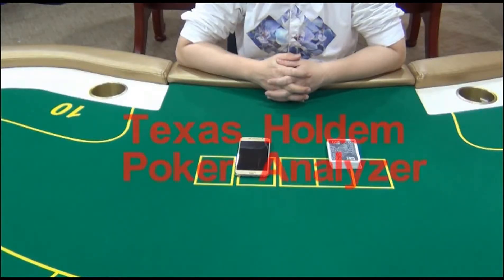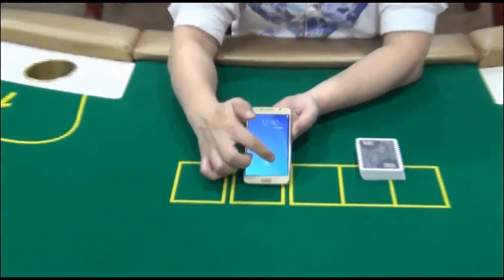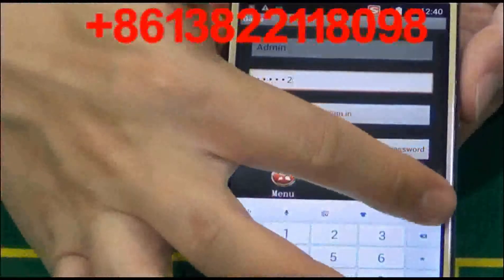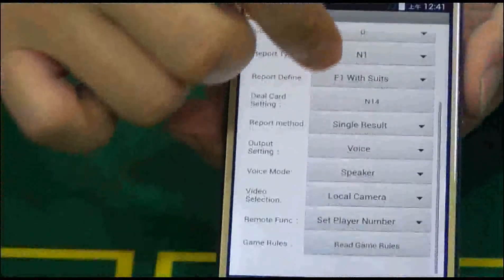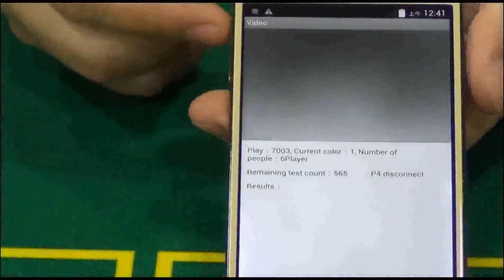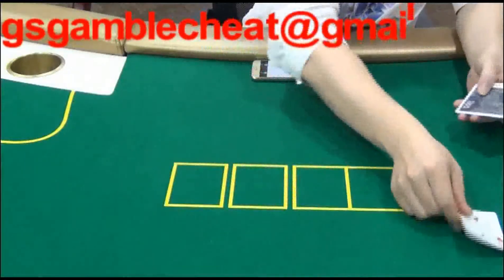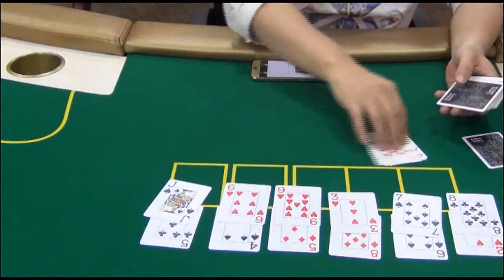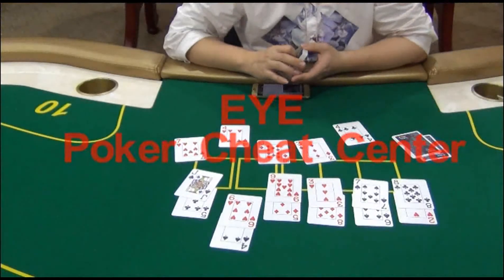Texas Holdem Poker Analyzer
The Texas Holdem poker analyzer has been fixed with an internal scanning camera, but it also can work with external scanning cameras. You can find all types of poker cameras in our EYE Poker Cheat Center as well, like car key camera, watch camera, power bank camera, lighter camera and so on. The analyzer can tell you who will be the biggest winner accurately within 0.1 second in Texas Holdem.
In addition to Texas Holdem, this poker analyzer can also be used to cheat in Omaha, Flush, Andar Bahar and many other poker games.
Besides being a poker analyzer, it’s also a real smart cellphone that can be used to make calls, send texts and download APPs etc in daily life...
By working with barcode marked cards, our this poker analyzer can help poker players cheat at poker games in an easy and safe way.